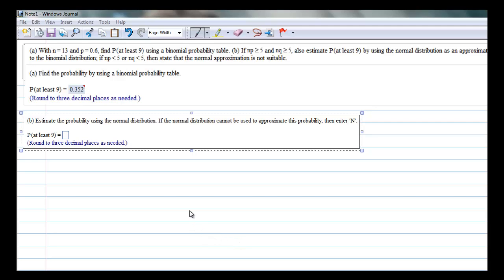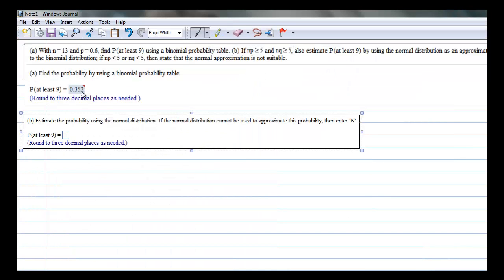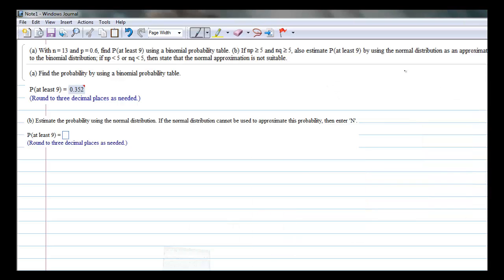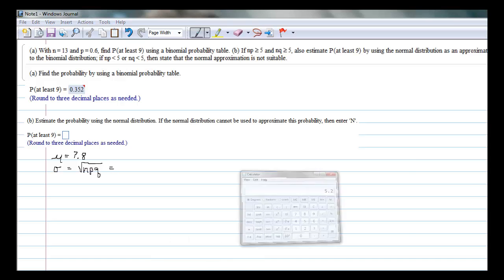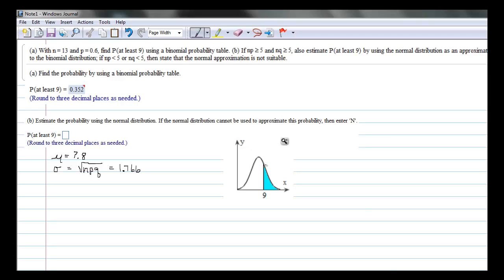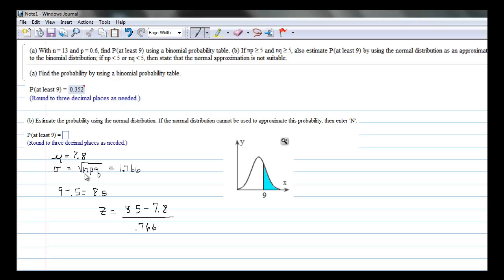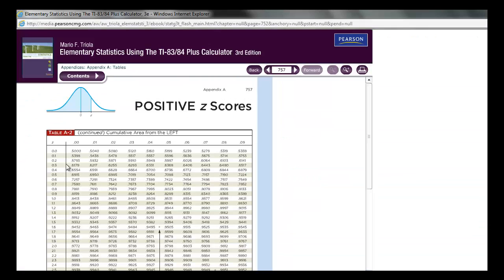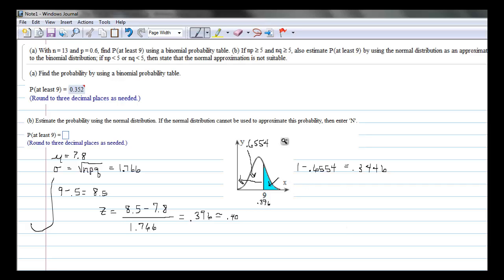STAT 6.6 number 5